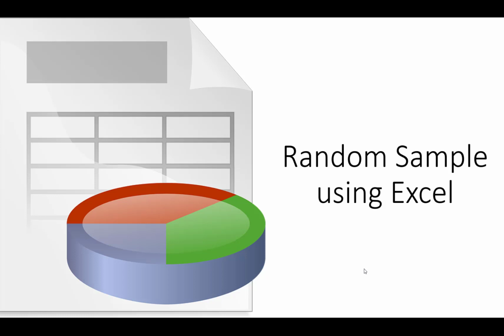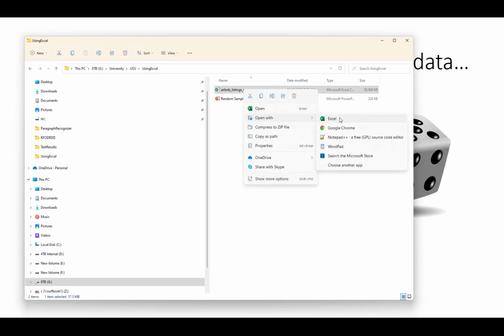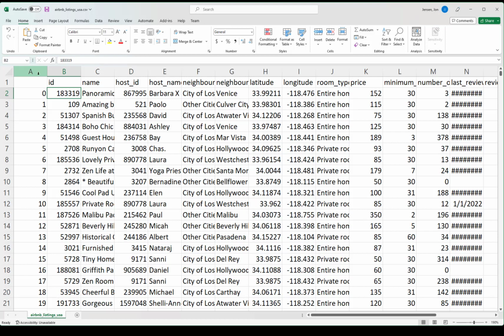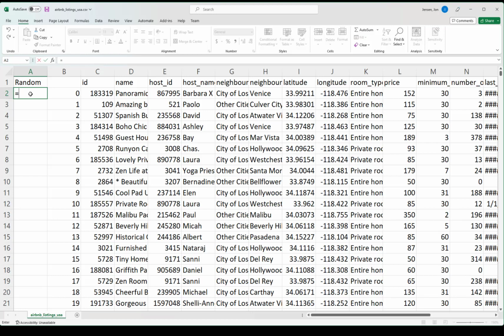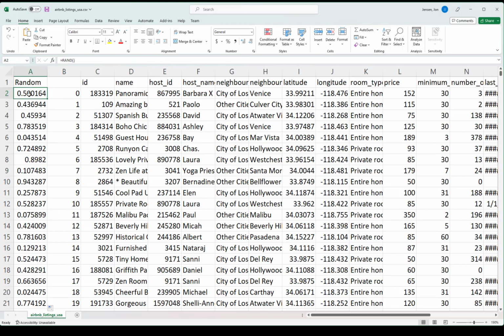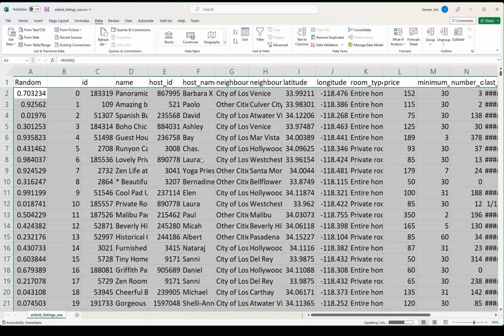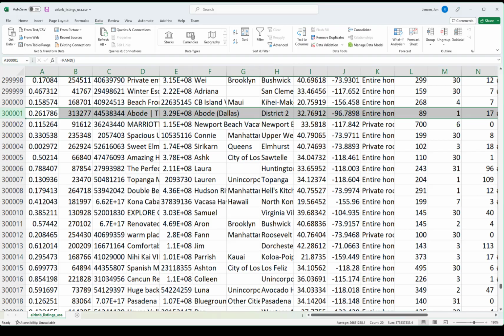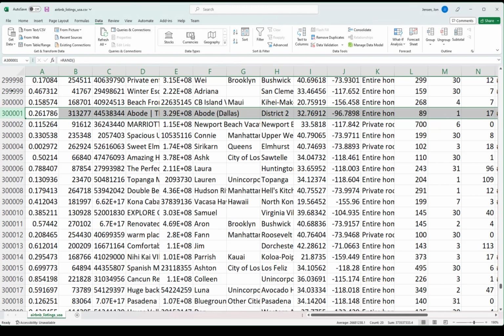Random Data Sample using Excel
Easily generate a random sample from data using Excel. A quick way to randomize rows in an Excel spreadsheet.  Useful for Machine Learning, Data Science and Statistics.